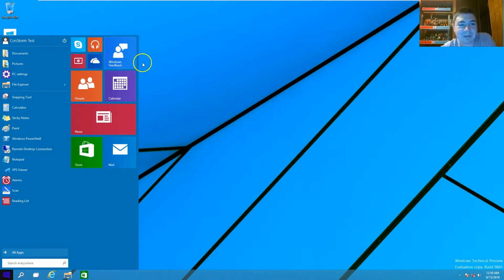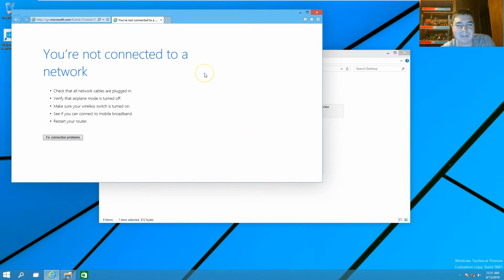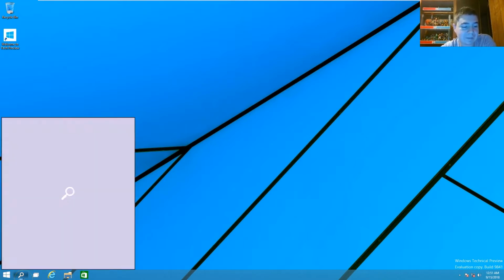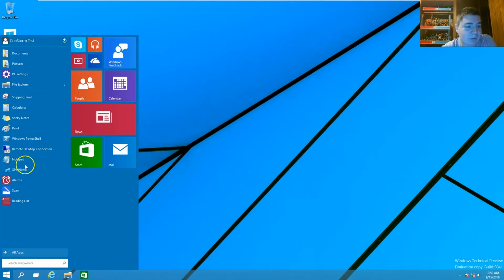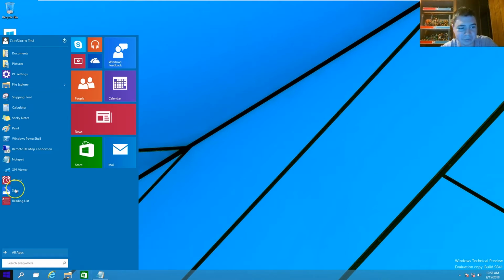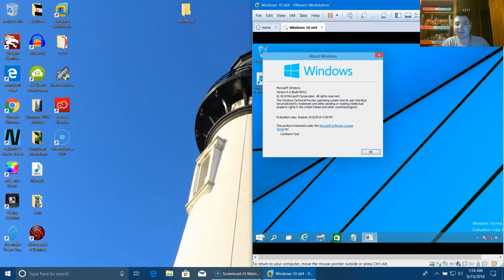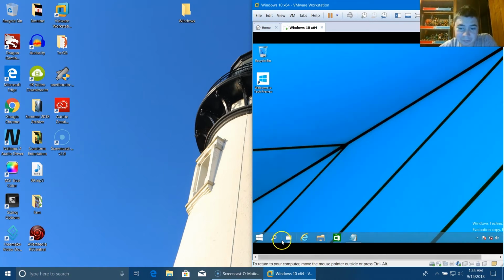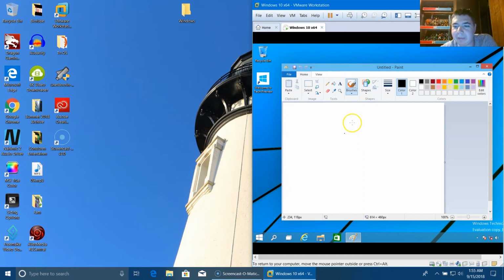Windows 10 Build 9841 Overlook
Windows 10 Turned 4 Years old in Terms of Betas so today i thought about Looking Back at the October 1st Release of the First Windows 10 Public Test Build 9841. Man does it look weird.

I'm Not going to bother Leaving Links yet as this is too far gone to be Useful :(